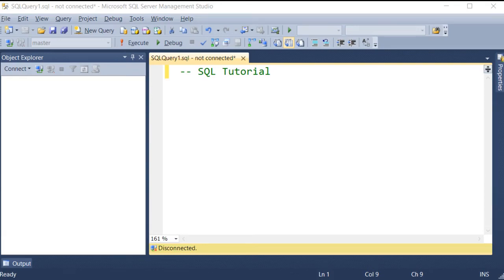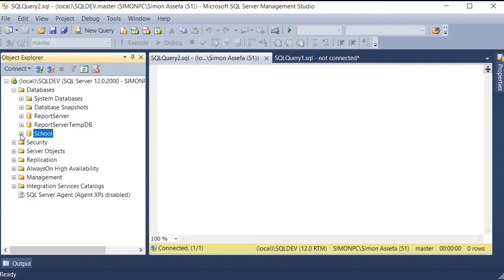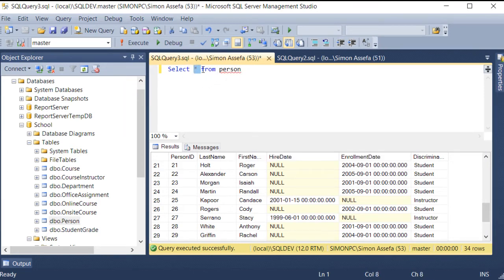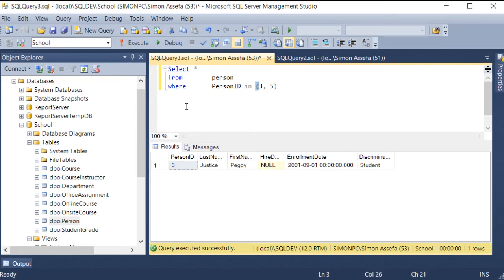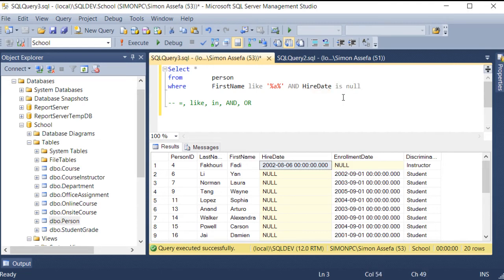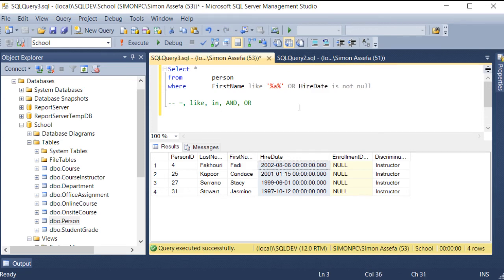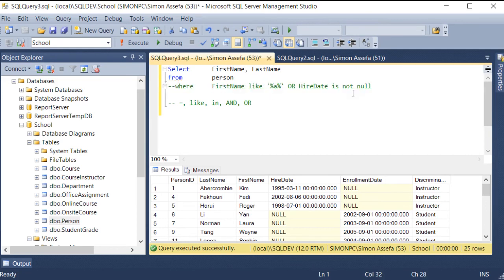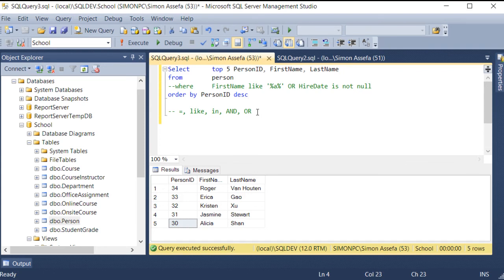P1 Database - SQL Select statement in Amharic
An introduction course for SQL beginners in Amharic